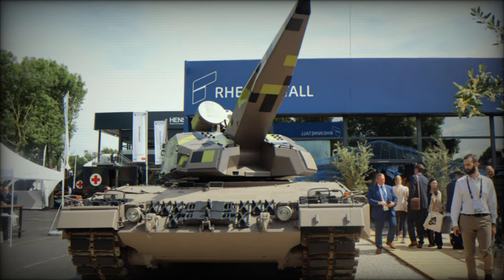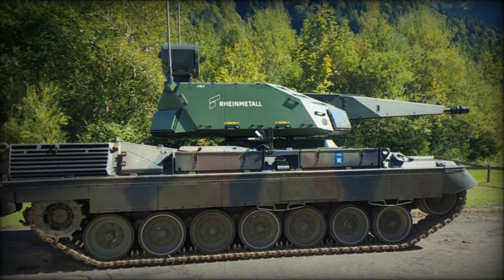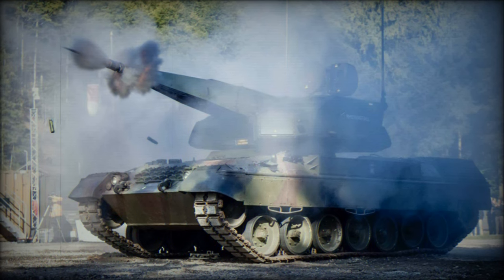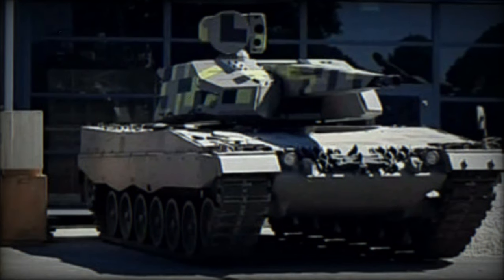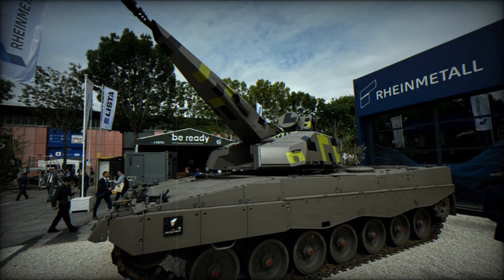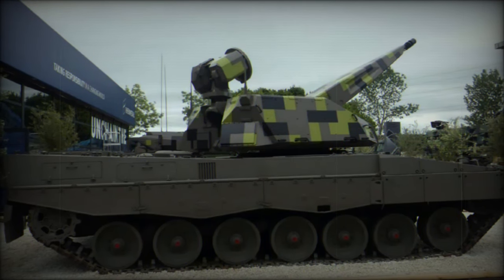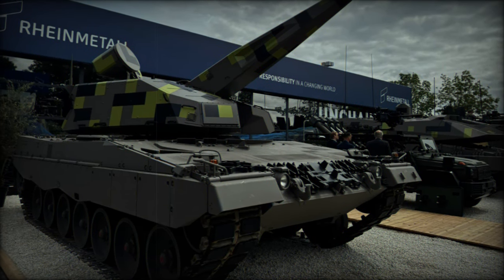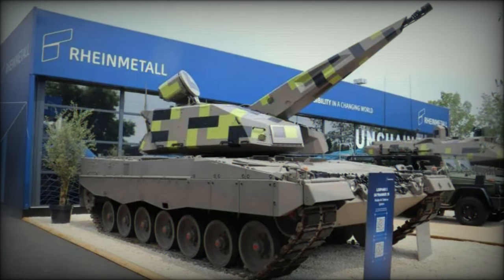Rheinmetall Successfully Conducts First Firing Tests with New Skyranger 35 Mobile Air Defense System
Rheinmetall, a prominent German defense company, has achieved a key milestone in its air defense capabilities with the successful firing tests of the Skyranger 35 system mounted on a Leopard 1 tank chassis. This was reported on September 20, 2024, by the "OSINTtechnical" account on X (formerly known as Twitter), which shared footage of the system firing a continuous stream of 35mm shells at a proving ground.